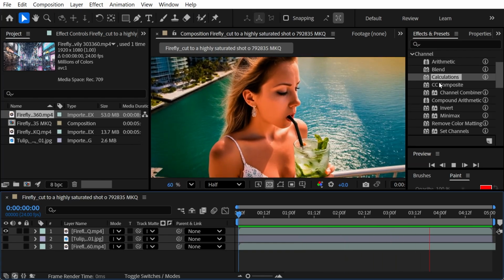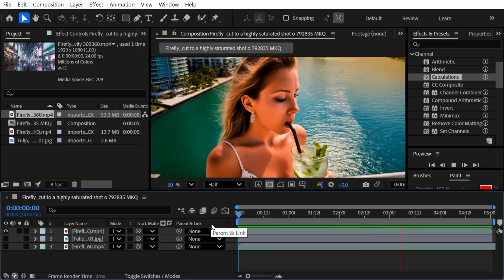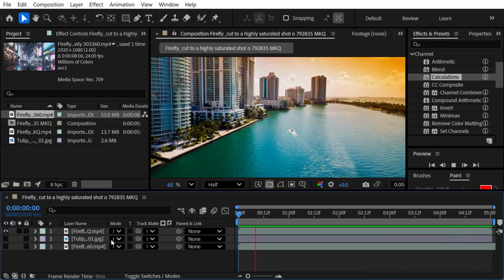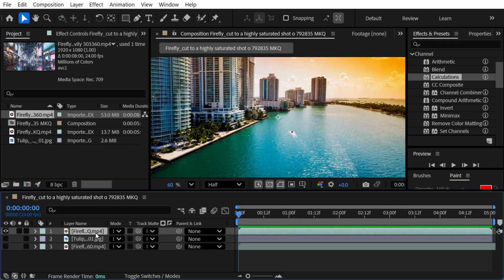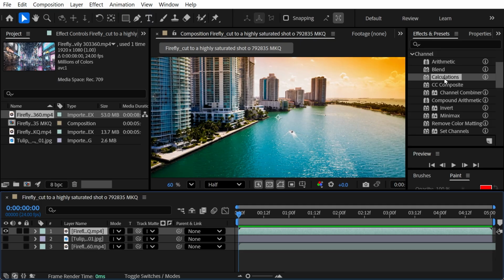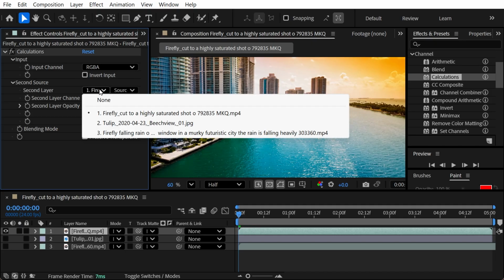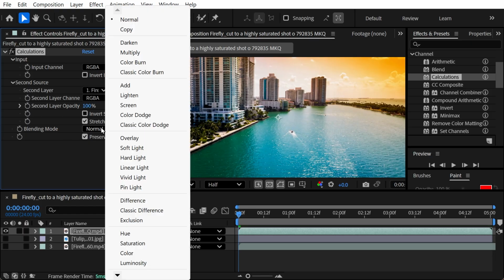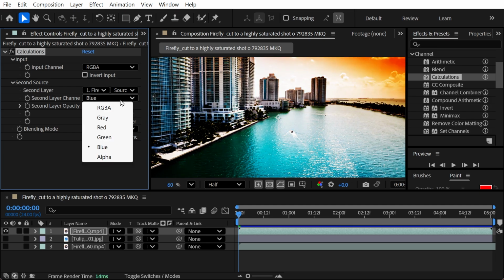Calculations Effect in After Effects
How to work with effects in After Effects